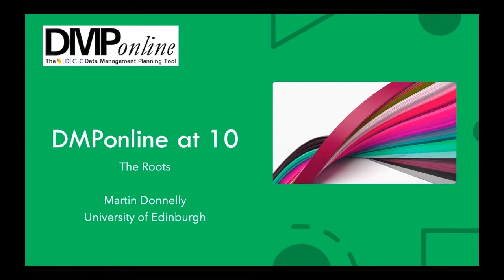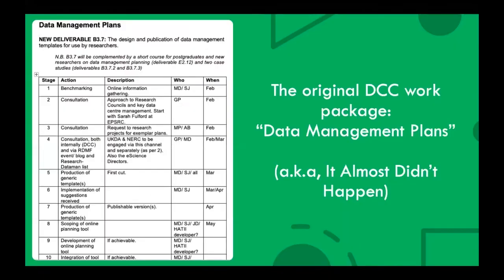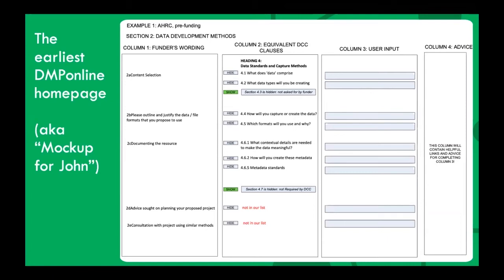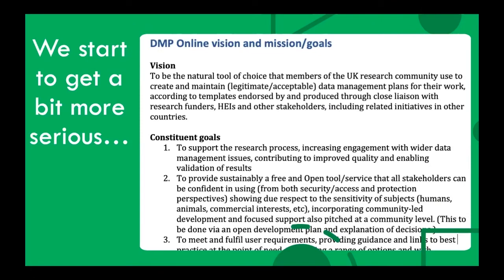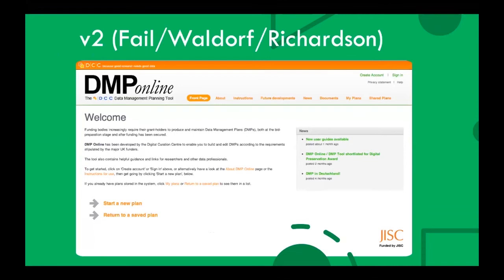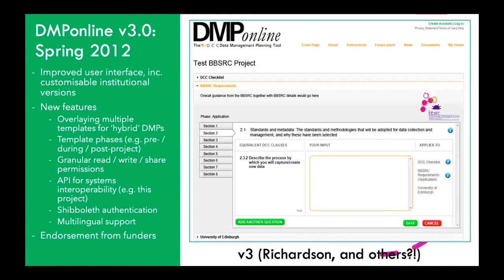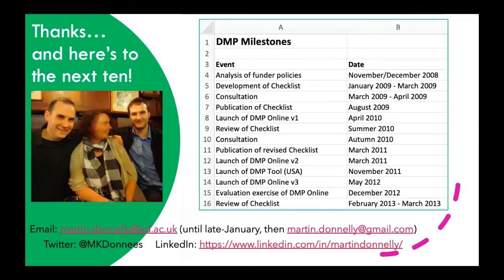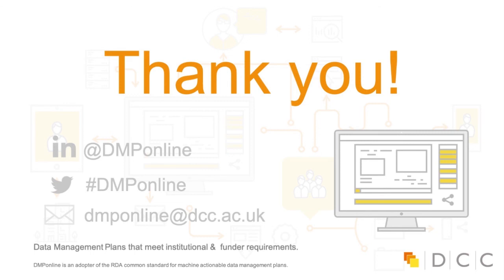3. The Roots of DMPonline, Martin Donnelly, Research Data Support Manager